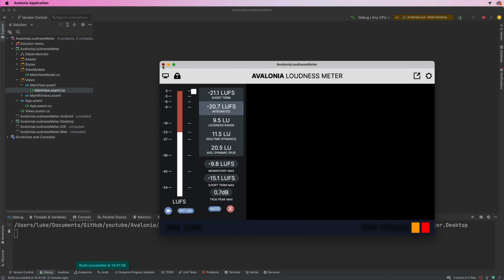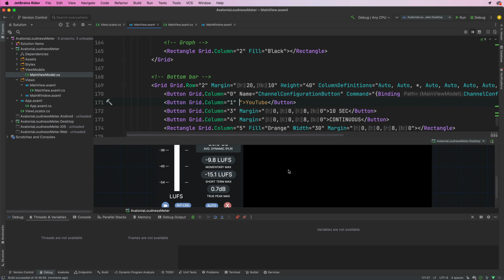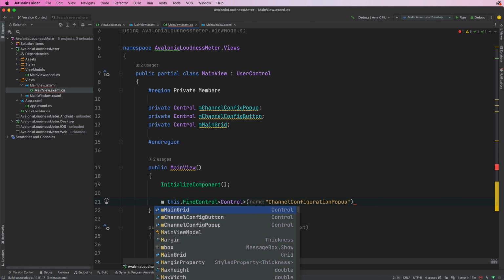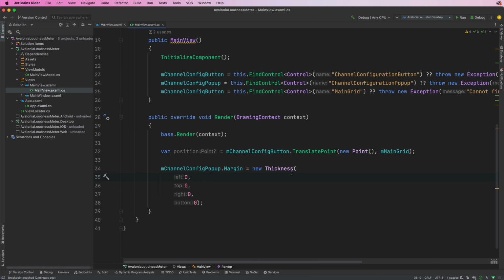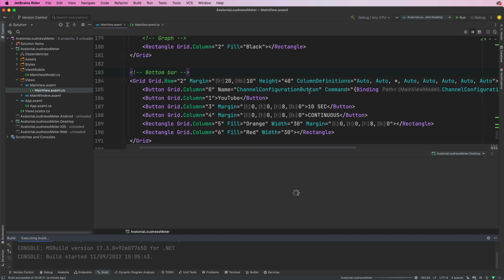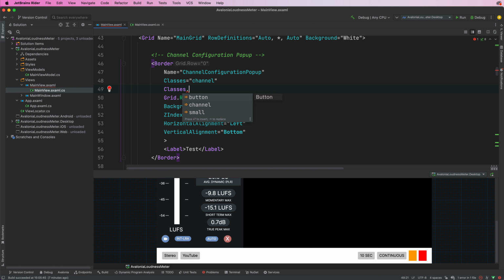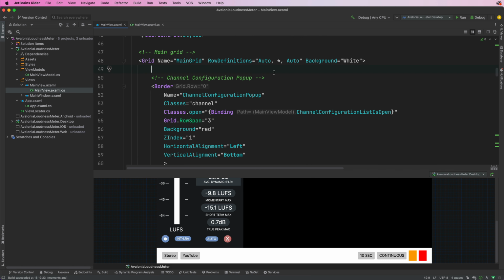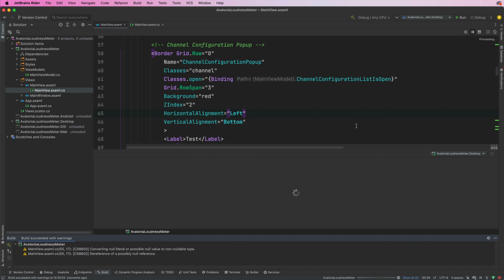009. Avalonia UI - Animated Popups Custom Overlays